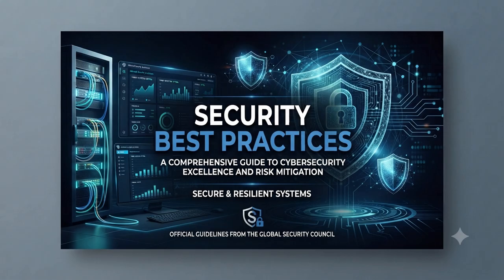Security Best Practices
About this learning activity
In this module, you'll learn about the physical and logical security measures organizations take to secure their devices and systems. You'll learn about the role of security guards and the features of badges and badge readers. You'll explore the differences between face locks and other types of screen locks. You'll learn about common reasons for vulnerabilities in software and the importance of securing software using vulnerability scanners. You'll discover the ways that IT support technicians secure applications and code. You'll become knowledgeable about authentication, authorization, strong passwords, and common access protocols. You'll also learn about common security issues in software and systems and the ways to prevent threats. And you'll explore different types of malware.

Learning objectives

After completing this module, you should be able to:

Differentiate between various types of security measures for hardware devices and IT support technician responsibilities in managing them
Select appropriate physical or logical security measure for a given scenario
Differentiate between authentication and authorization
Select tools, processes, and best practices to secure software applications
Apply best practices to prevent computer security threats
Use Malwarebytes to scan, detect, and remove malware from a personal computer

Lessons

Securing hardware devices
Securing software
Troubleshooting security measures